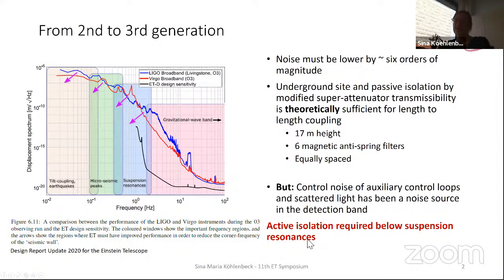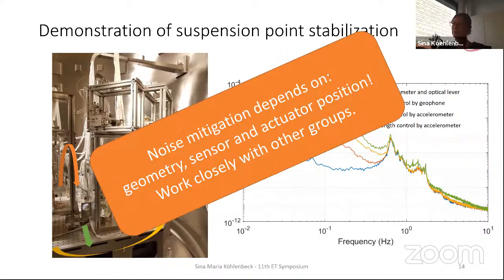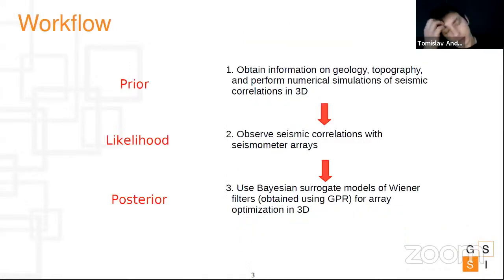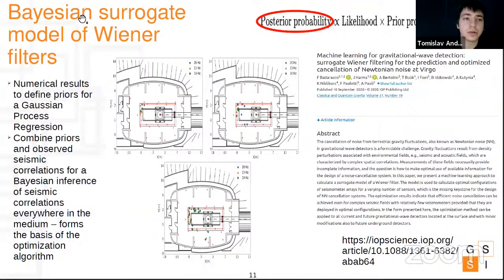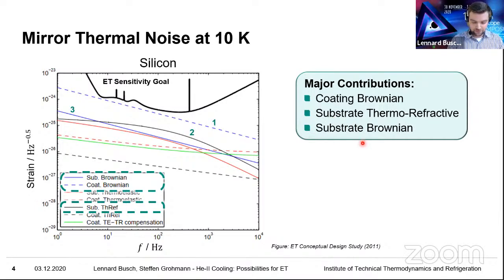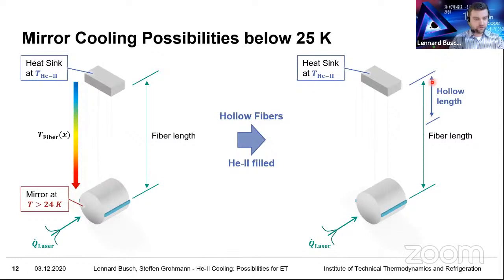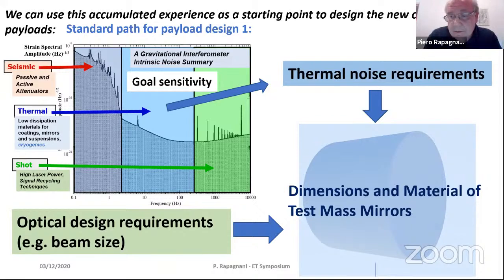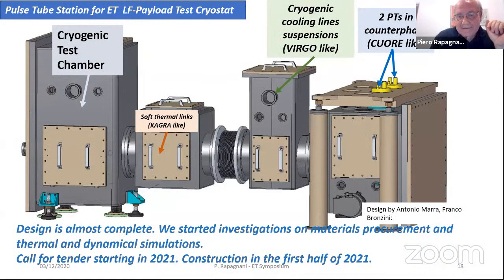Einstein Telescope Symposium 2020 - Instrument science 4 - Thursday 3 December